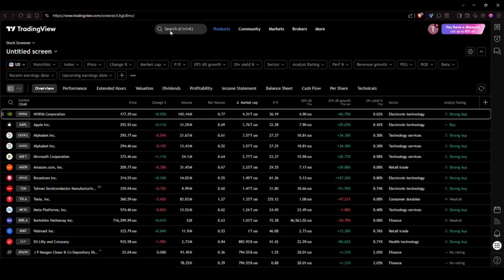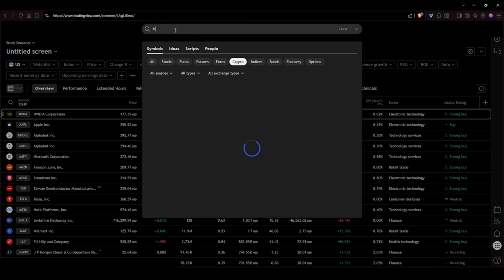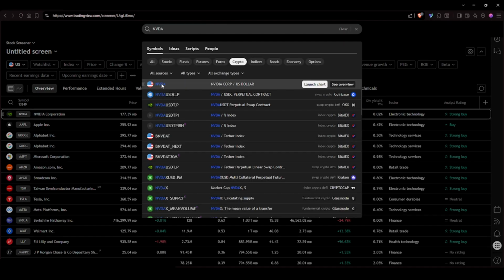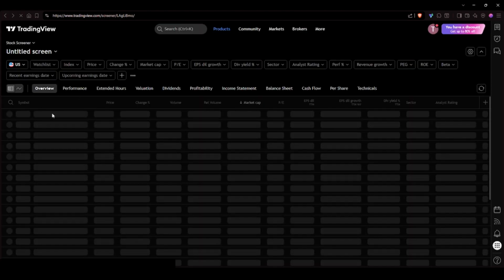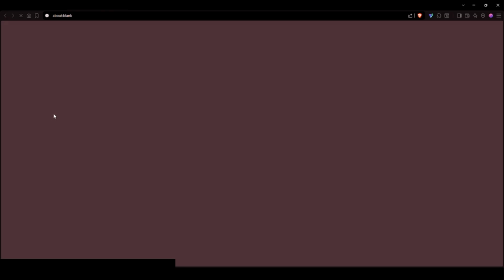How to See News on TradingView: A Step-by-Step Tutorial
Welcome to this tutorial on how to use TradingView to see news. In this video, we will walk you through the steps to access news directly within the TradingView platform. Whether you are a beginner or an experienced trader, being up to date with the latest news is crucial for making informed decisions.